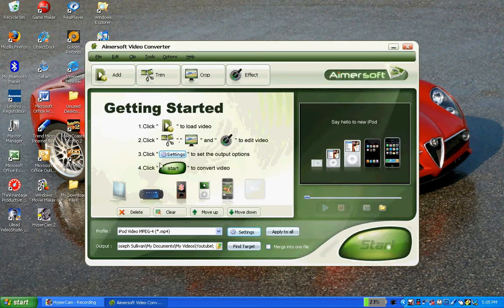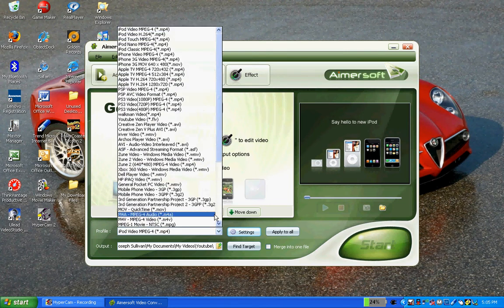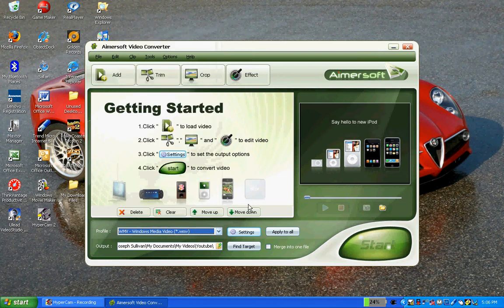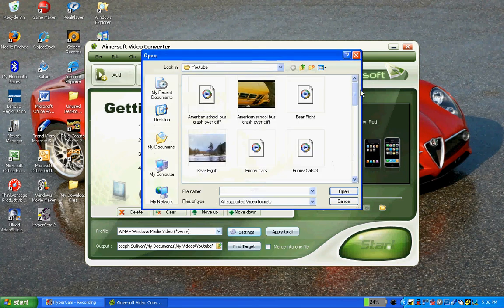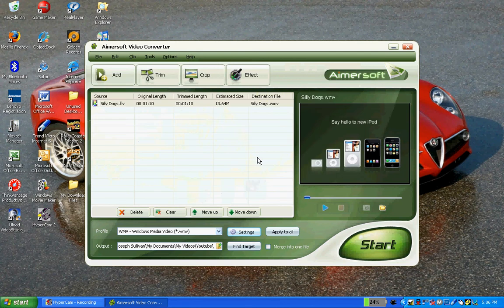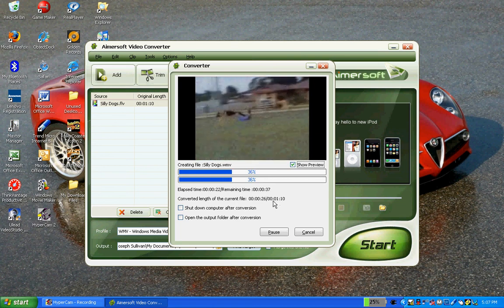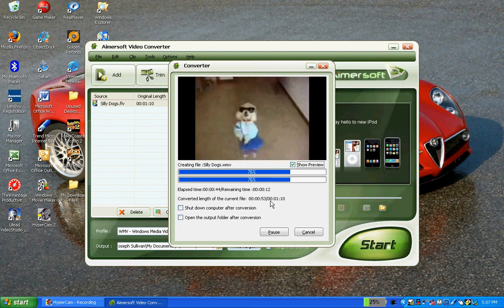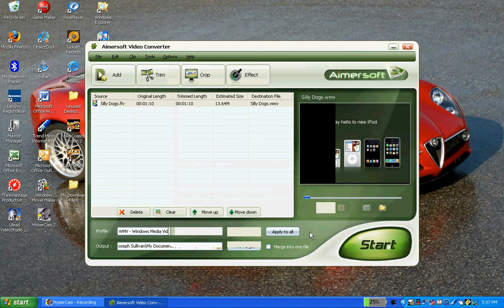How to convert to different video formats using Aimersoft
This is a how to on converting video to ipod format, walkman video, youtube video, PSP video, Windows Media Video, and much more using Aimersoft Video Converter.
There is also a version for Mac OS X users.